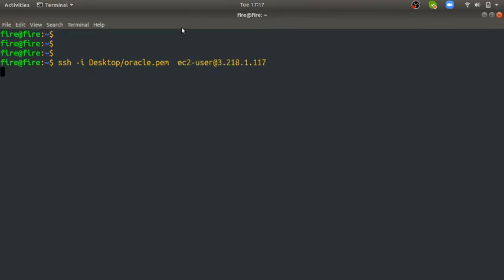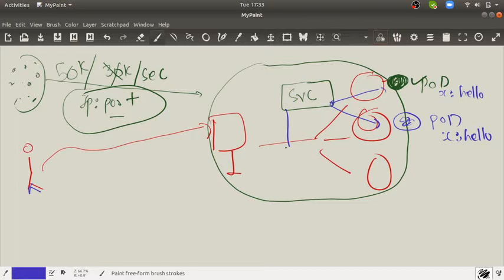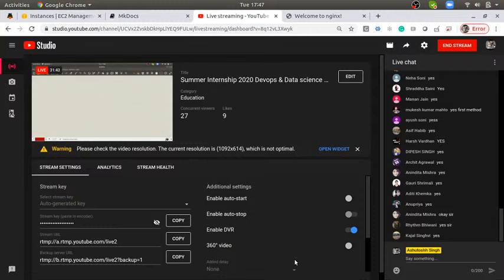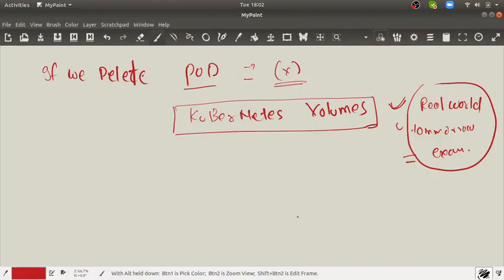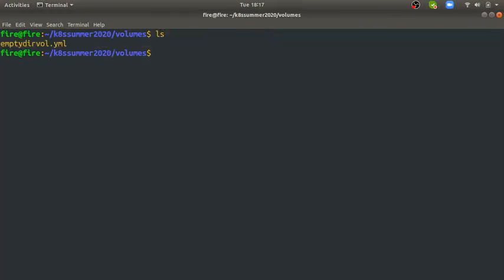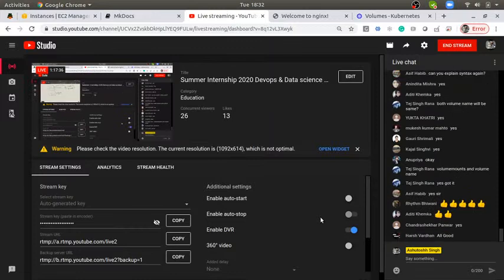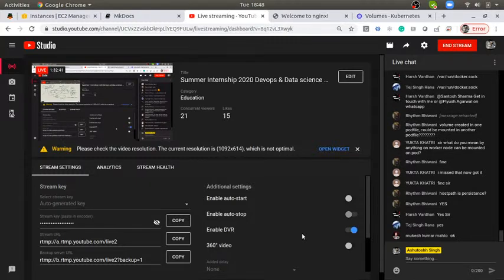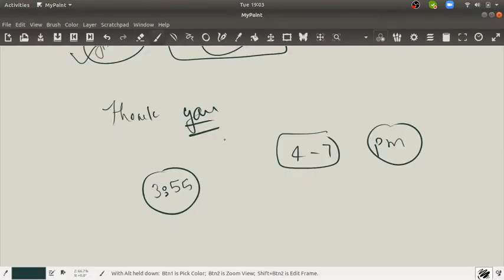Kubernetes Deep dive : RC | RS | volumes : Session 6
Kubernetes  the hardway :  RC  | RS  | volumes (emptydir , hostpath)

About Me:-
Ashutoshh Singh : Founder Adhoc Network Infotech pvt ltd